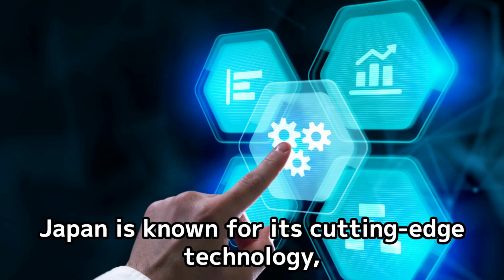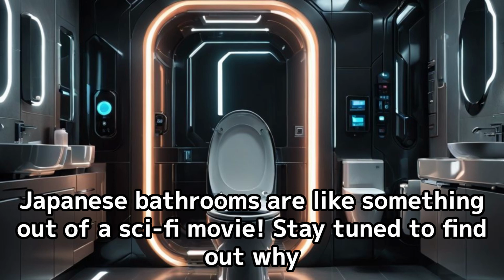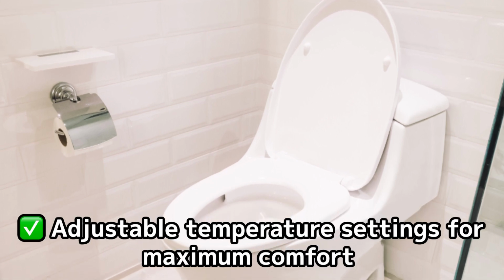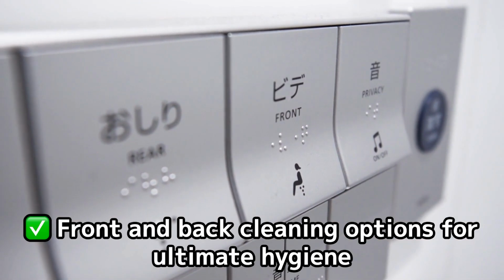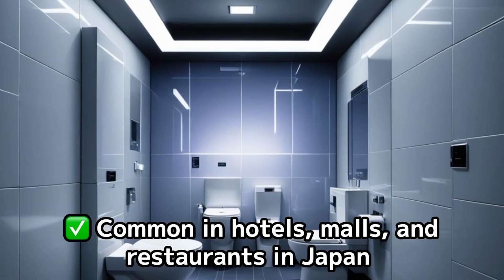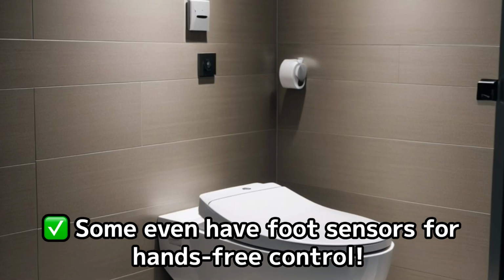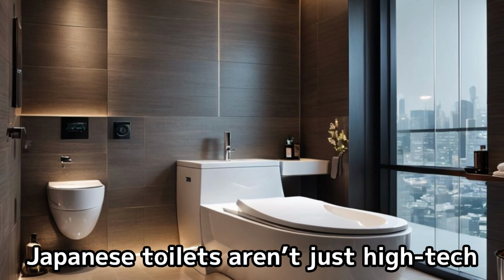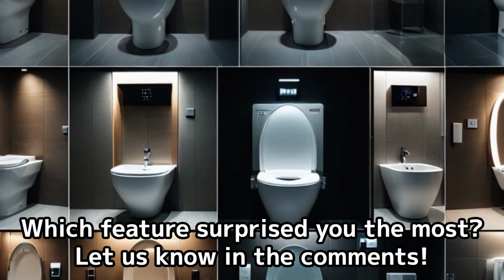Why Japan’s Toilets Are So Advanced (And How They Work!)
Japan’s toilets are light-years ahead of the rest of the world! 🚽🤯
From heated seats to self-cleaning bidets, Japanese toilets are packed with futuristic features that make every bathroom experience more comfortable, hygienic, and even luxurious!

In this video, we explore why Japan’s toilets are the most advanced in the world and how they work! 🌏✨

📌 What Makes Japanese Toilets So Special?
✅ Heated toilet seats – No more cold shocks! ❄️
✅ Built-in bidets – Say goodbye to toilet paper! 💦
✅ Noise-canceling ‘Otohime’ feature – No more awkward moments! 🔇
✅ Automatic flushing & lids – Hands-free experience! 🙌
✅ Self-cleaning technology – Always spotless! 🧼
✅ Eco-friendly design – Saves water & energy! ♻️

🎥 Have you ever used a high-tech Japanese toilet?